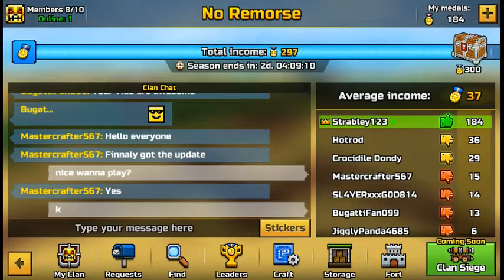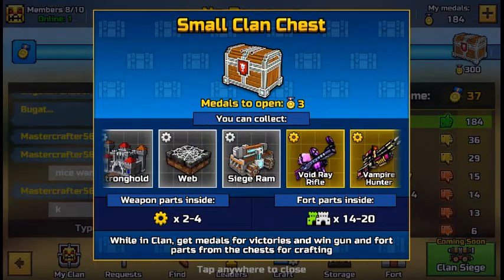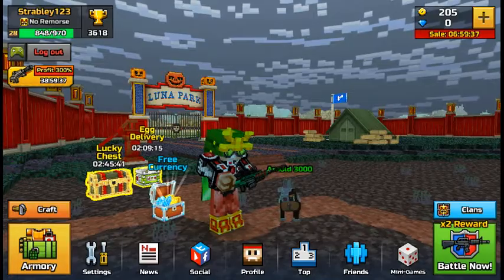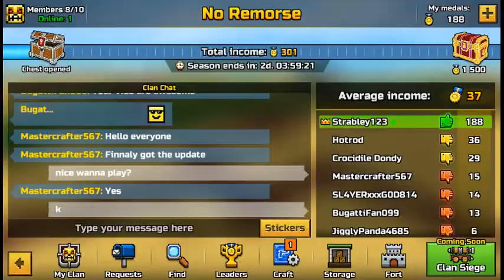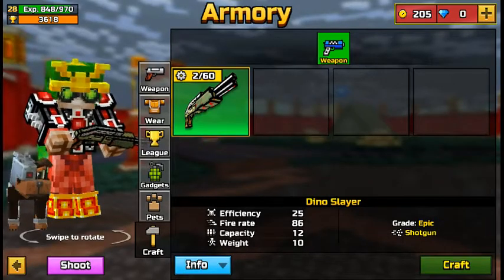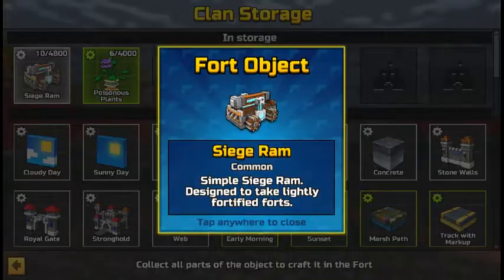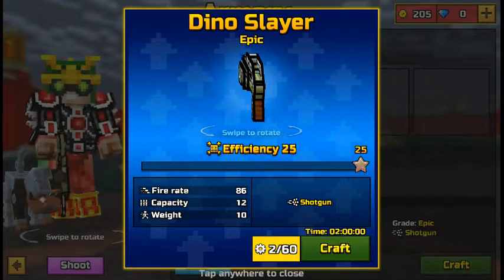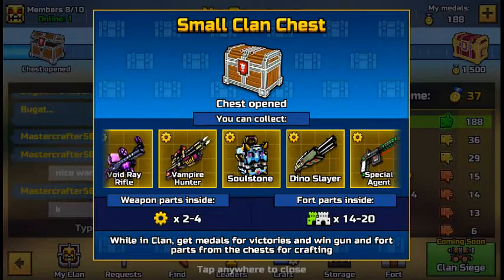Opening my first clan chest!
Hope to get more chests in the future!